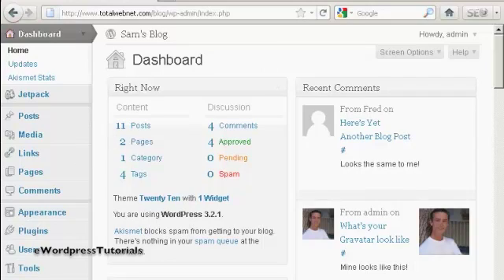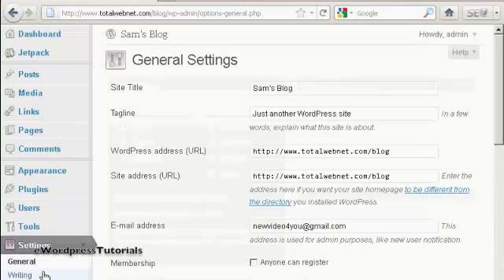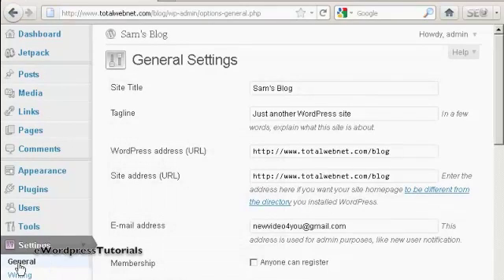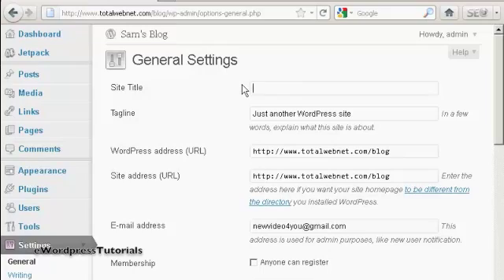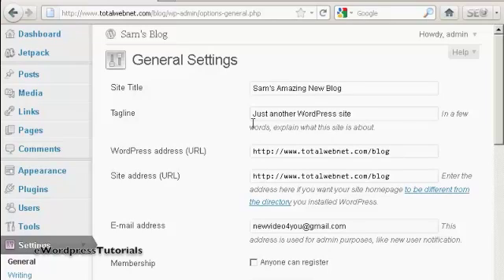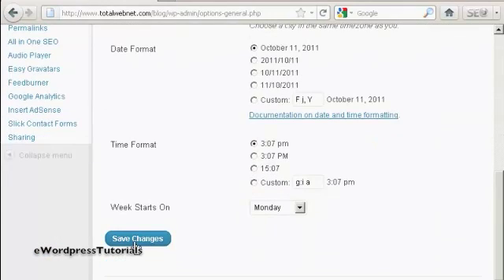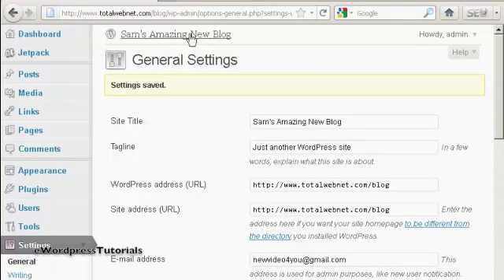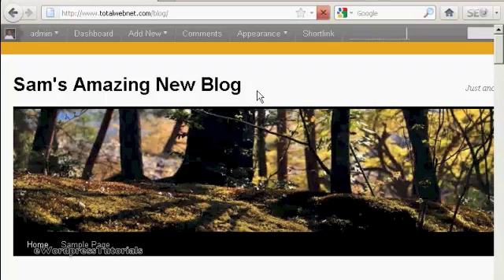How To Edit Blog Title